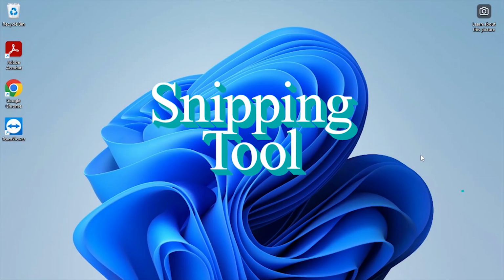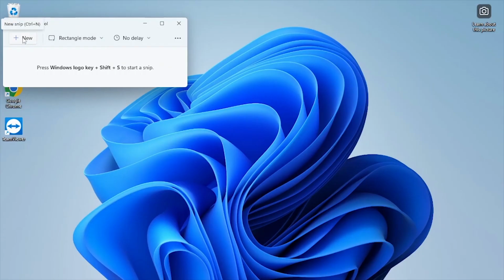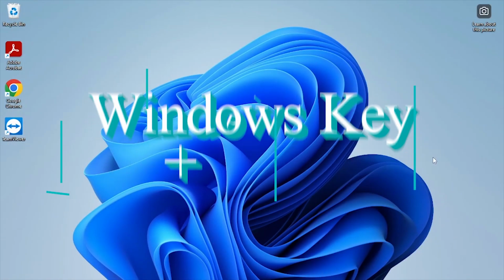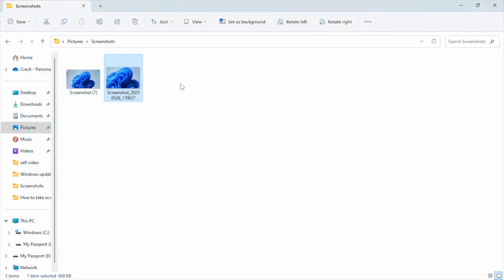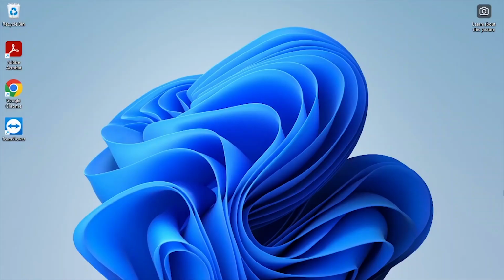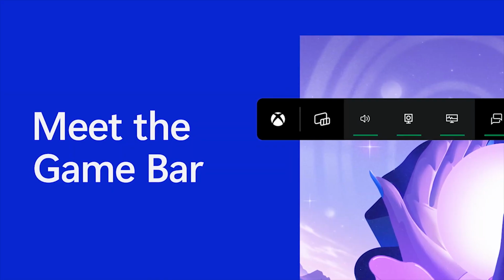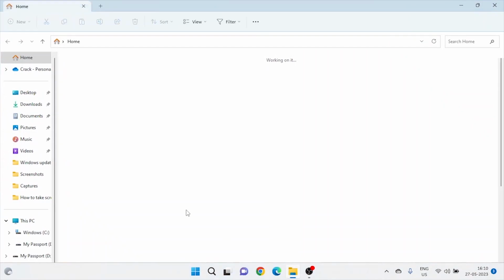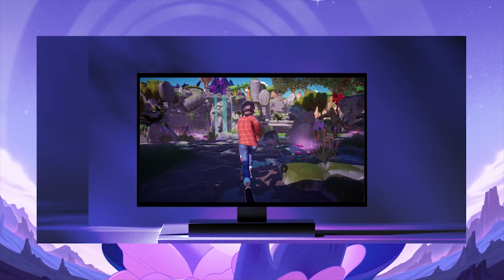How to screenshot in Windows 11 / Screenshot without printscreen / Windows 11 screenshot location!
Are you struggling to capture screenshots in Windows 11 without the PrintScreen button? Don't worry, we've got you covered! In this detailed tutorial, we'll walk you through various techniques to take screenshots effortlessly. Ater watching this video, you will be familiar with how to take screenshot in windows 11. Discover the power of the Snipping Tool, handy keyboard shortcuts, and other ingenious methods that will elevate your screenshot game. Say goodbye to frustration and hello to seamless screenshotting on Windows 11! You will also know windows 11 screenshot save location.

Instagram.com/crackthewindows

Windows 11 screenshot, Screenshot without PrintScreen, Windows 11 Snipping Tool, Windows 11 screenshot techniques, Keyboard shortcuts for screenshots, How to capture screenshots in Windows 11, Snipping Tool tutorial, Screenshot tips and tricks, Windows 11 productivity, Screenshot hacks for Windows 11, Windows 11 tutorial, Windows 11 screenshot guide, Screenshot workflow in Windows 11, Efficient screenshot methods, Windows 11 screen capture techniques, How to screenshot in windows 11,